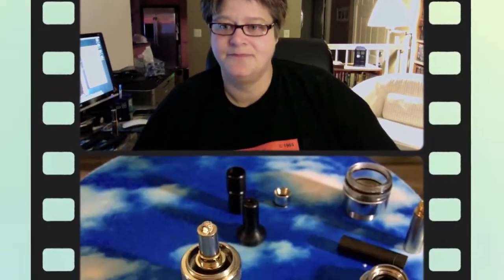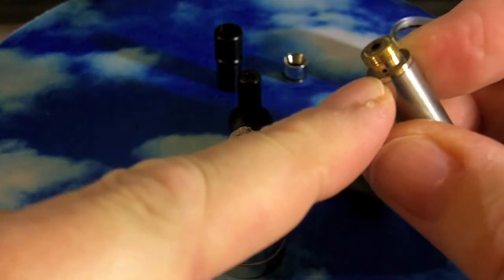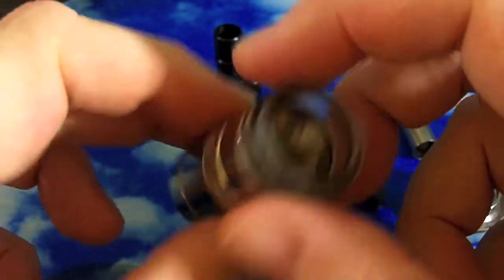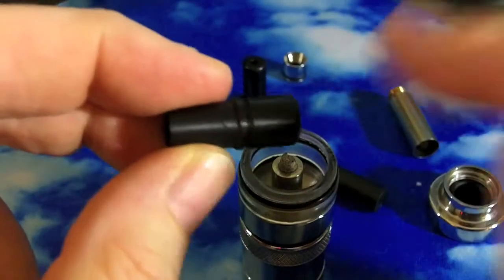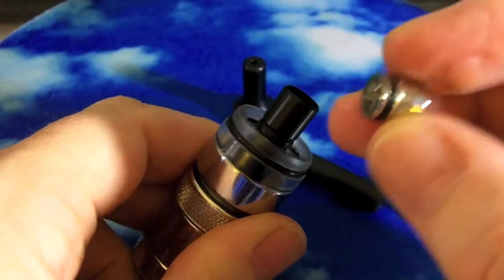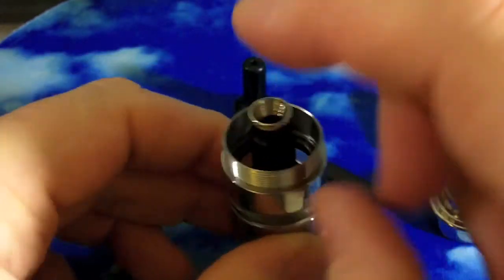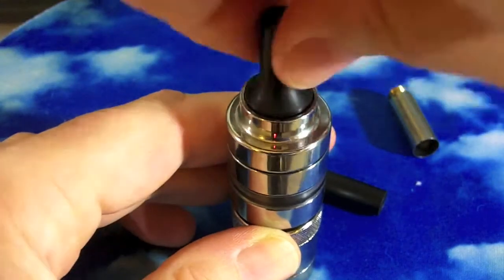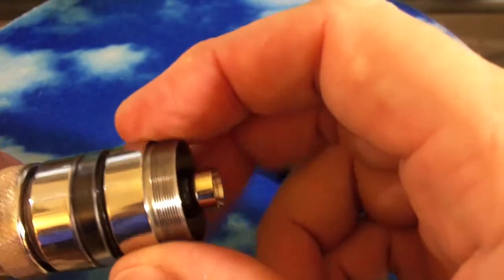Using a 306 atomizer in a UFS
This is a quick video showing how to use a standard 306 atomizer in a GG UFS.

I take no credit for this idea, I learned it from Dave Dorn on his wonderful "The Haze Hour" show on vapourtrails.tv. Catch his show there on Thursdays at 4pm EST, or check out the archives. You can also follow him at @hifistud.